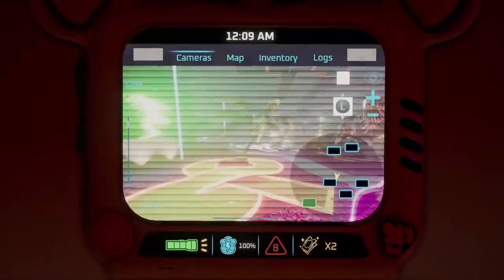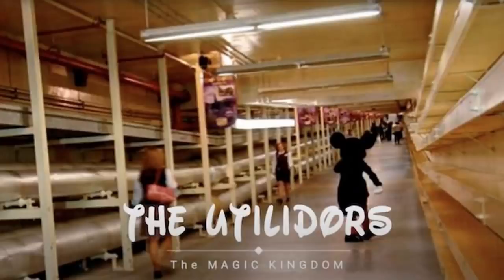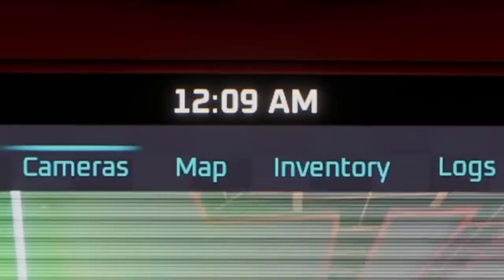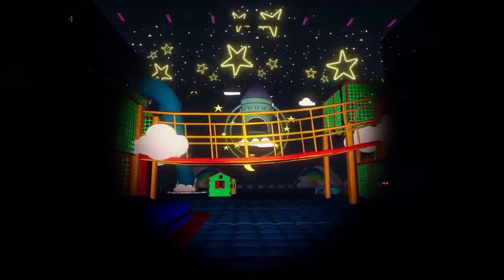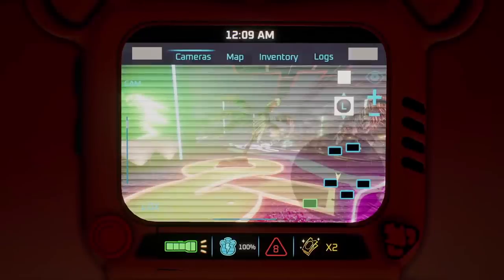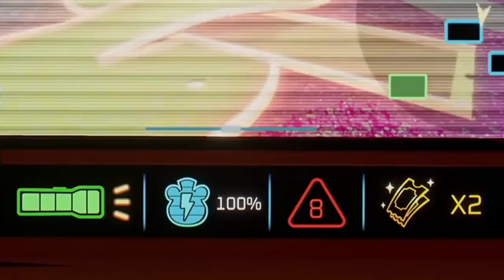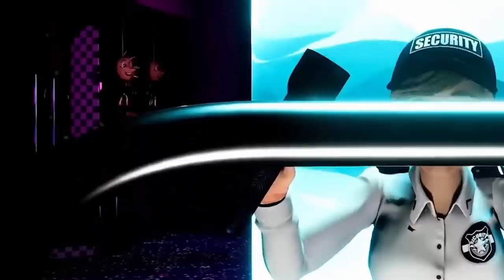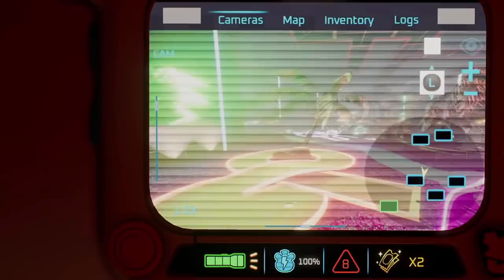FNaF Security Breach: The SECRETS of Gregory's Watch!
Five Nights at Freddy's (FNAF) Security Breach ANALYSIS and THEORIES!!
SB WEEK DAY 1 - Gregory's Watch